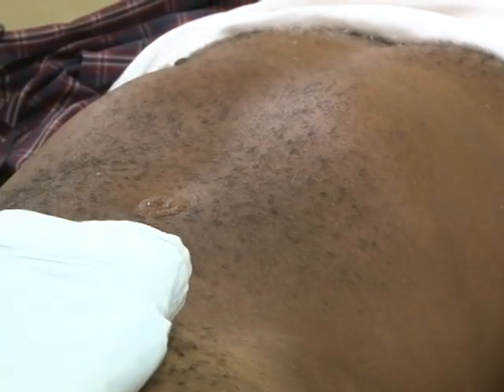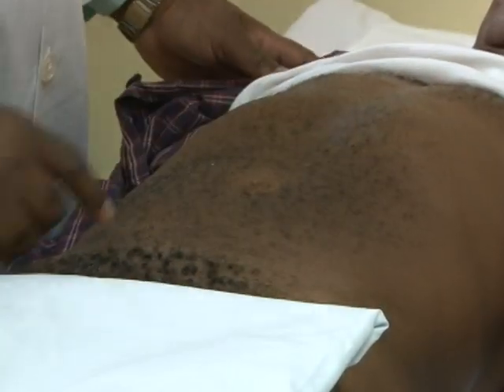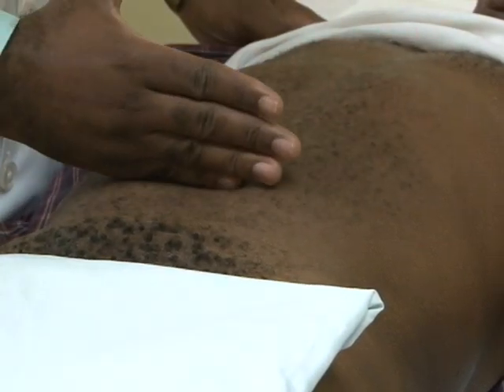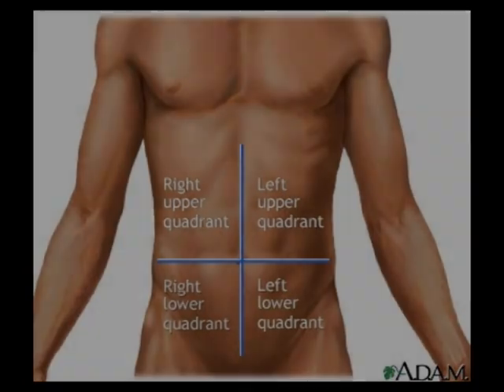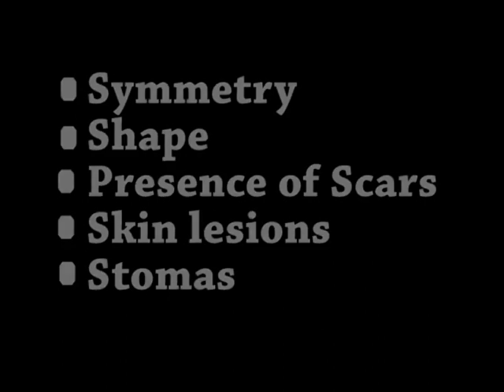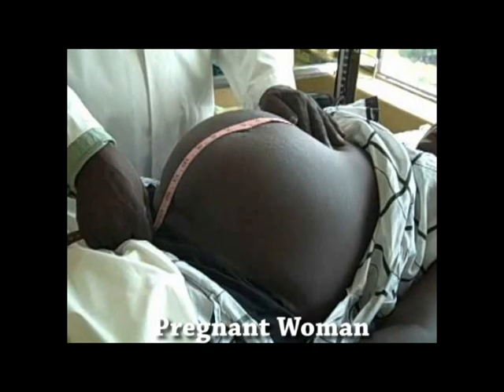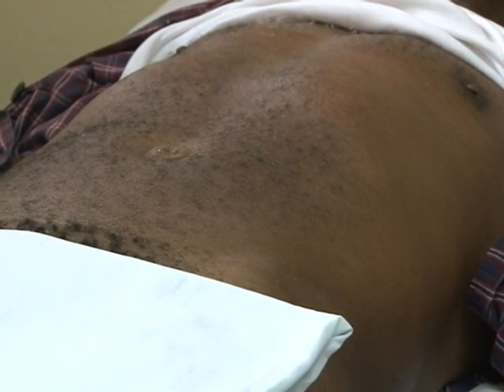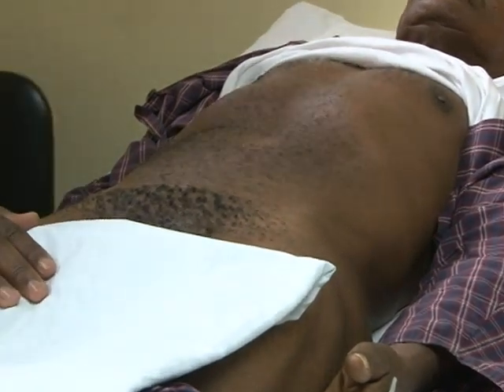VTS 01 1 abdomen imp 2